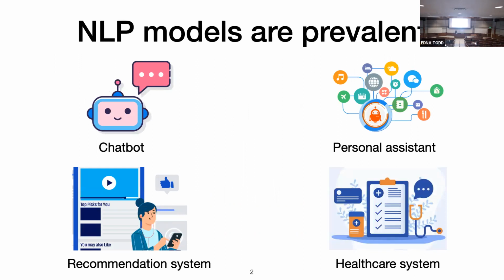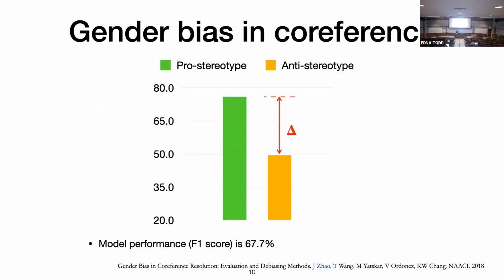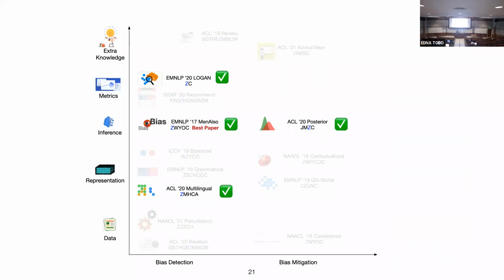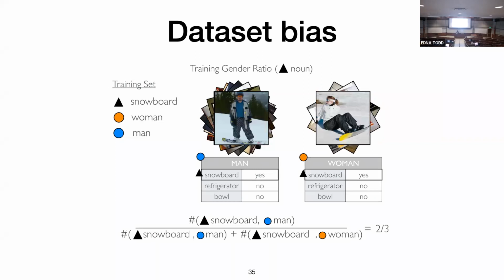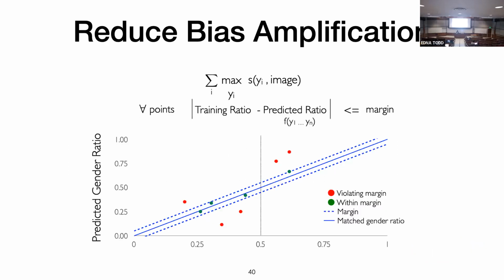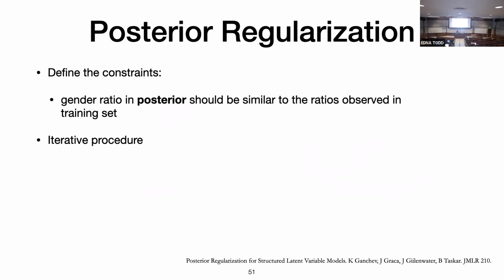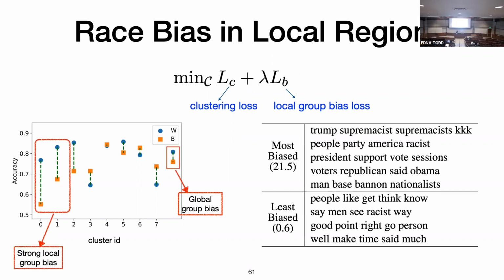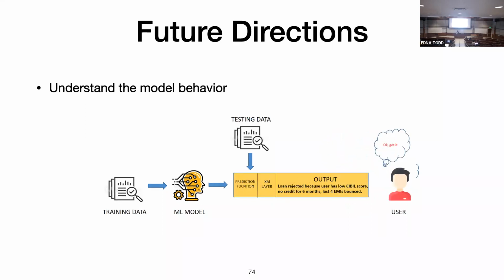CS 201 | JIEYU ZHAO | DECEMBER 2 2021